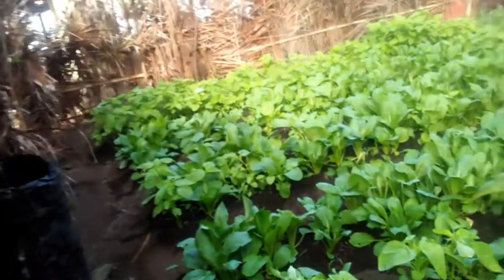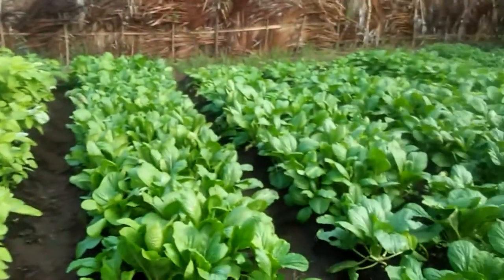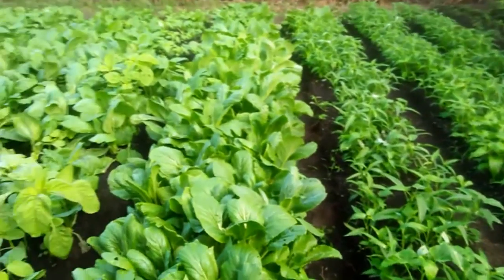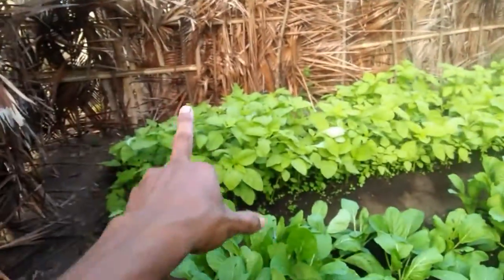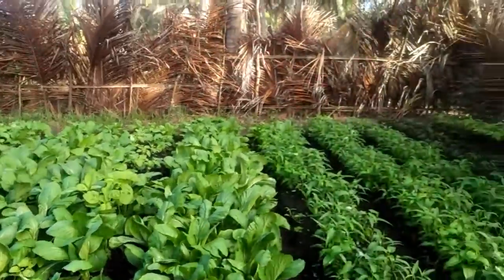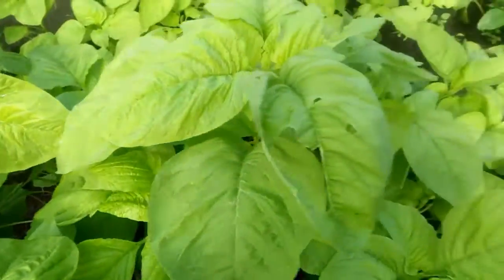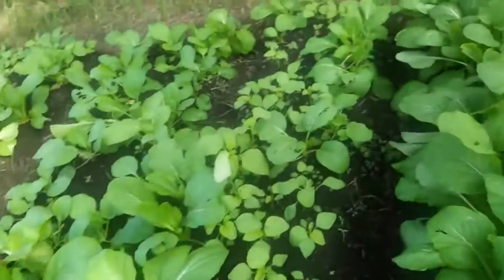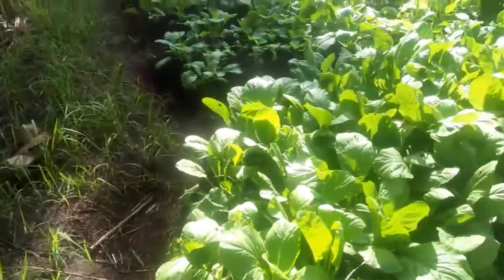bule ini terkagum kagum melihat sayur ajaib.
Tanpa sumber air sayur ini tumbuh subur.